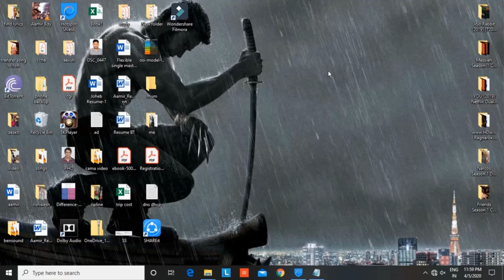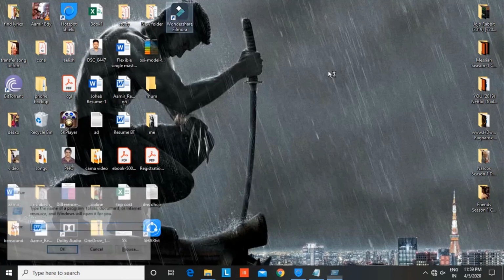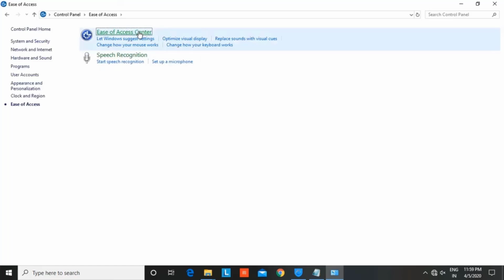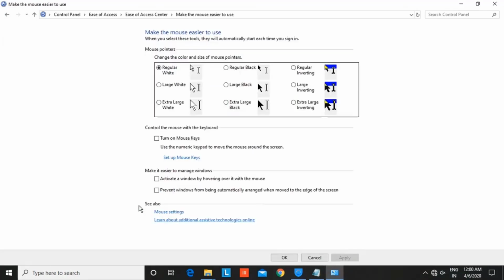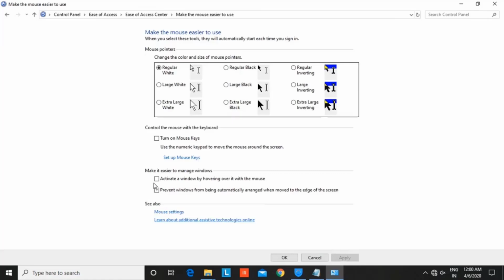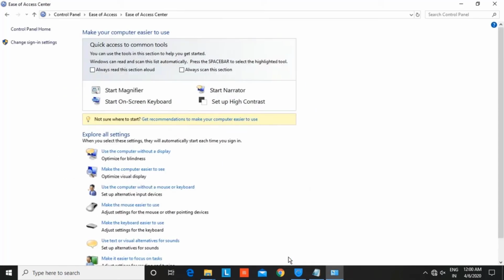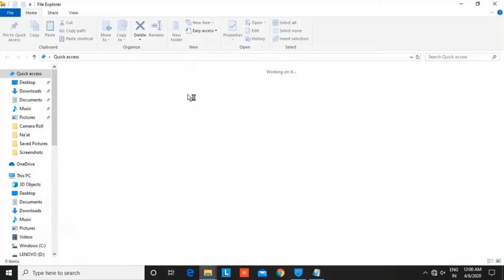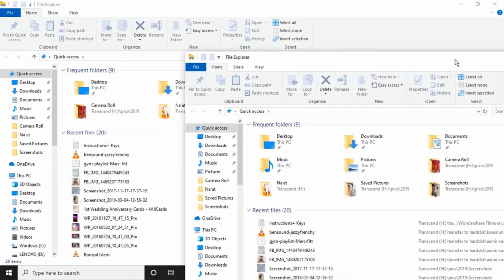Having Trouble Switching Between Windows in Windows 10/11? Here’s the Fix You Need!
🔄 Frustrated with Switching Between Windows in Windows 10/11? 🔄
If you’re struggling with issues while toggling between open windows on your PC, this video is for you! Whether it’s Alt+Tab not working properly or a lag in switching, I’ll show you step-by-step solutions to fix these common problems and get back to seamless multitasking. 🖥️✨

💡 What You’ll Learn in This Video:

Common reasons behind window-switching issues
Easy fixes for Alt+Tab and Task View problems
Pro tips to make multitasking smoother on Windows 10/11
👉 Don’t let these small issues slow you down! Watch this video to troubleshoot and fix your window-switching problems in no time.